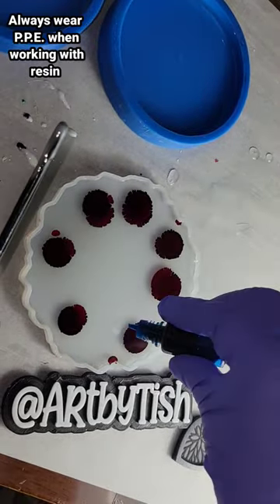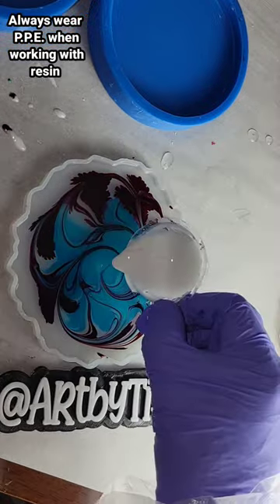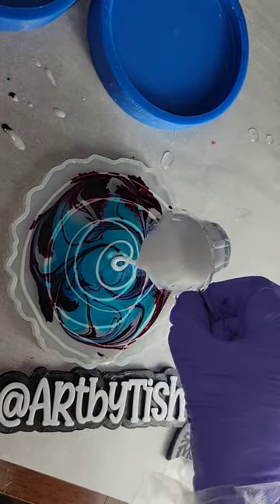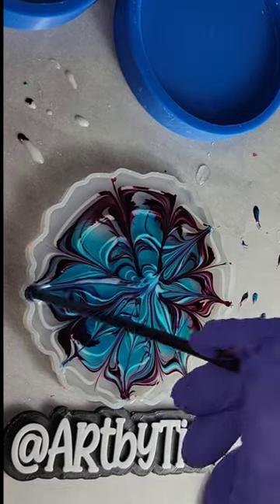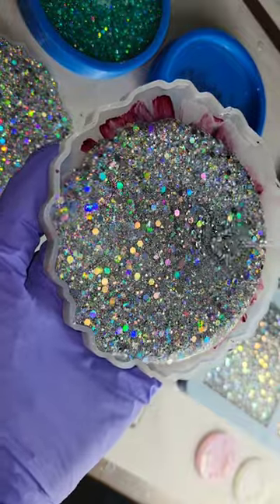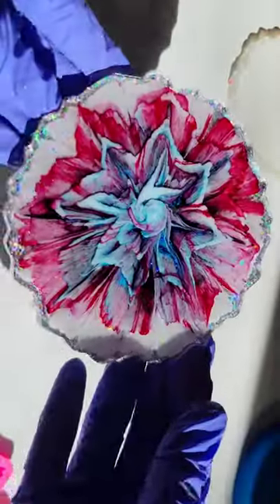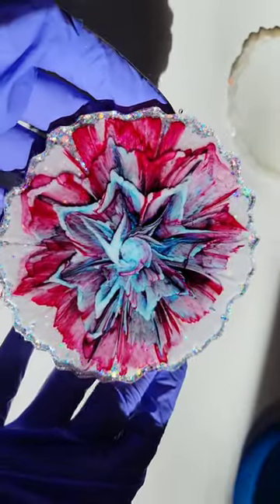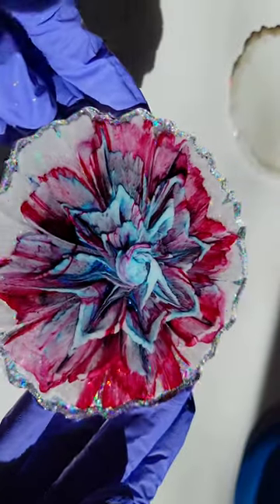🌸 pour shorts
Links to all the products used today

Alcohol ink

Small mixing cups:

All the rainbows glitter used in today's video

8oz disposable mixing cups for resin

3M half face respirator I use. You must purchase 3M organic vapor filter cartridges separately.

3M organic vapor filters/cartridges I use on my respirator

Let me know if you have any questions down in the comments, I would love to hear from you. Safety Disclaimer Before you create ALWAYS read all of the instructions and safety labels on all of the products you are going to use. I am no expert I am just sharing the way I like to create art and  tips/tricks I have learned along the way. ALWAYS wear proper safety gear when working with resin and paint. I ALWAYS work in a well ventilated area. Also always wear nitrile gloves and a full face respirator when I work with resin. Remember to have fun and be safe when you are creating. Always keep a fire extinguisher nearby your Creation station.